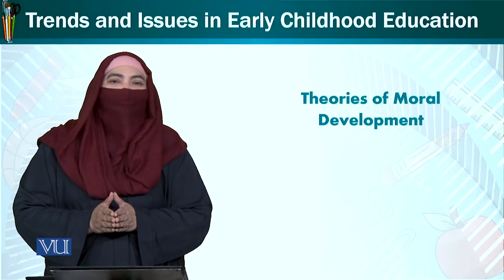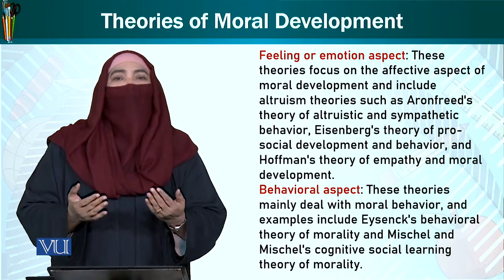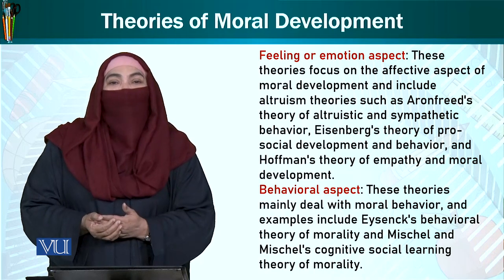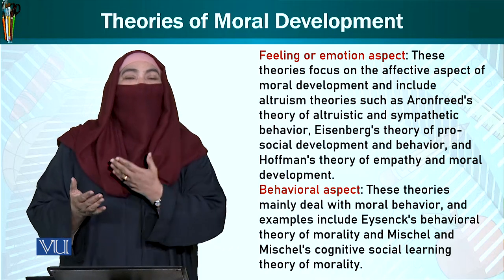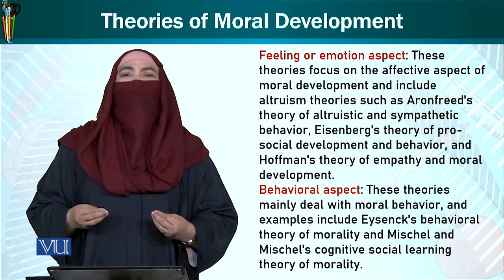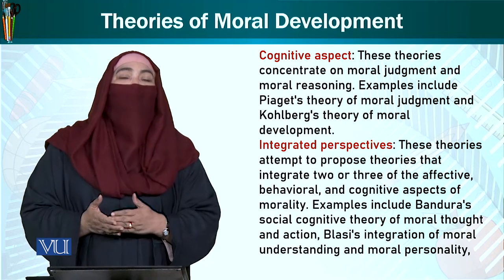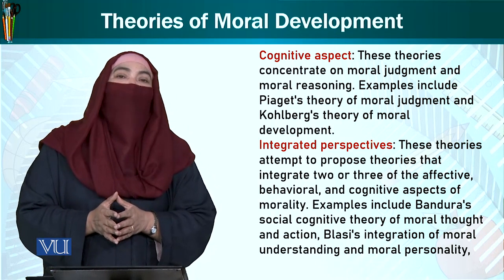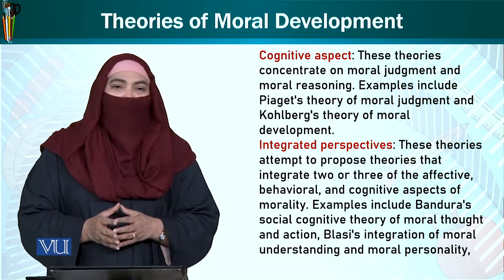Theories of Moral Development | Trends & Issues in Early Childhood Education | ECE402_Topic172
Topic172: Theories of Moral Development,
By Dr. Afifa Khanam